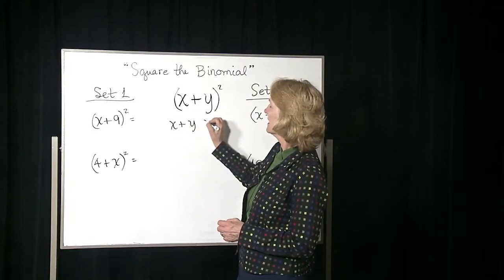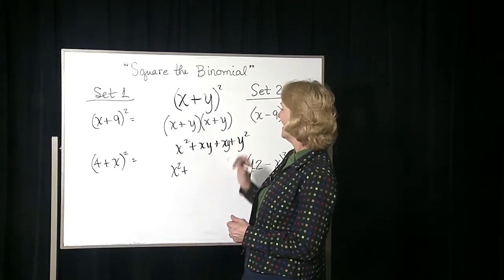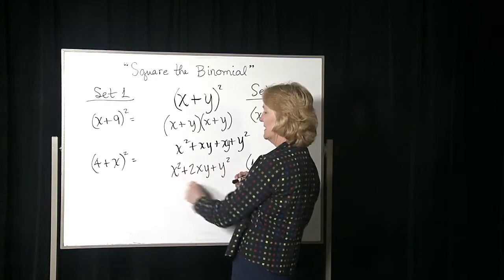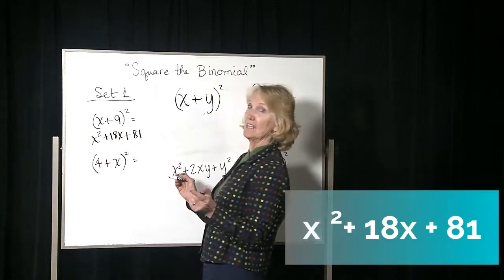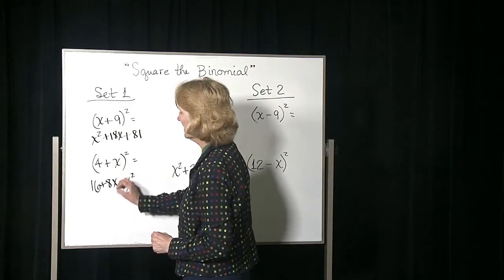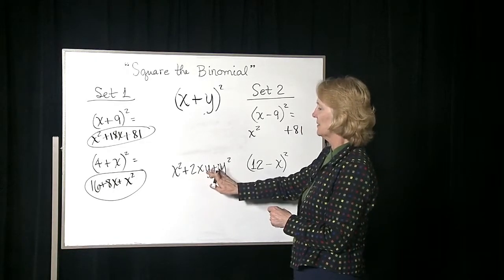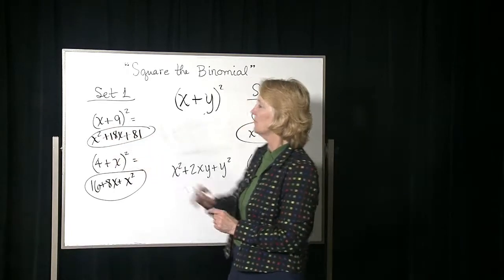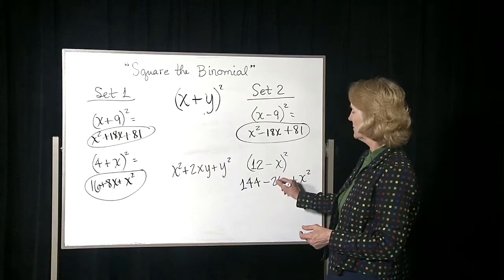Square the Binomial Set 1 and 2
Squaring Binomials